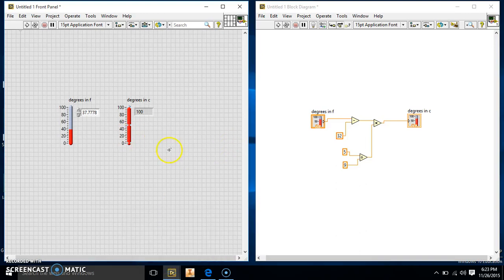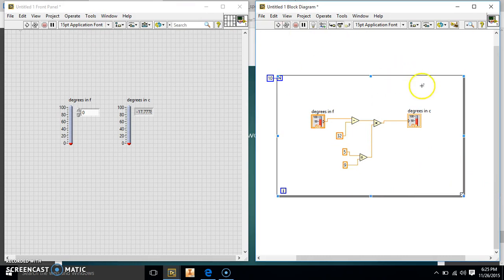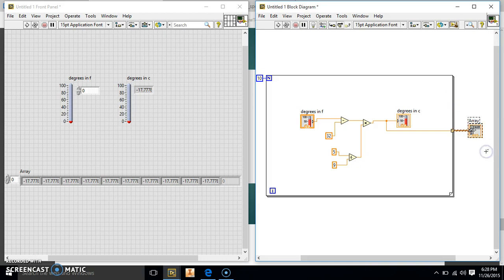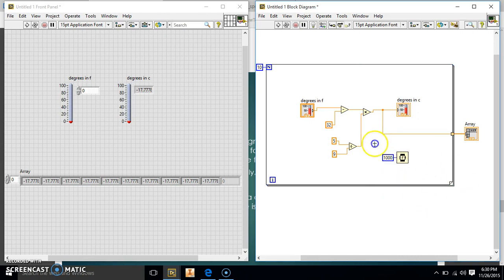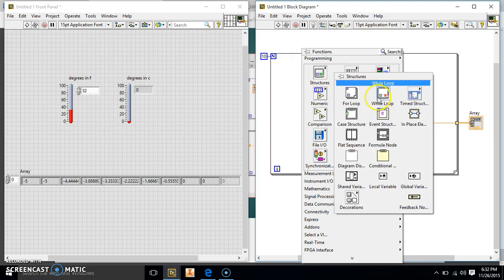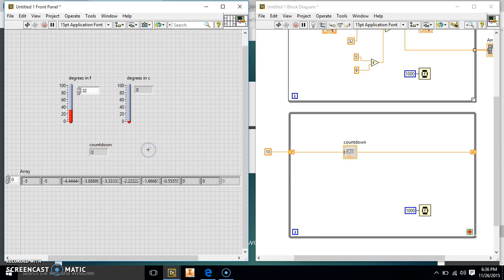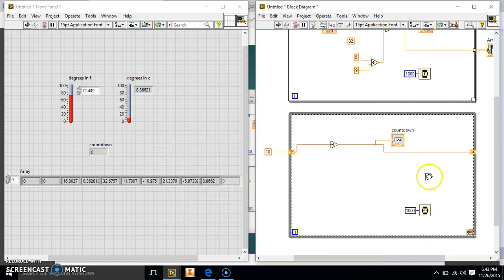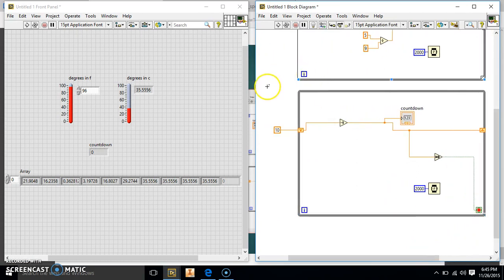Team SPORK Labview Tutorial Exercises - Exercise 2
This is one of a series of videos to help other students learn and practice the LabView Program.  These videos will help develop skills to aid others in their futures of programming.